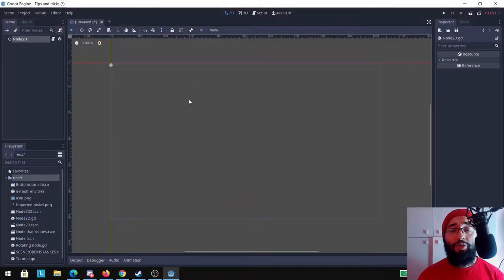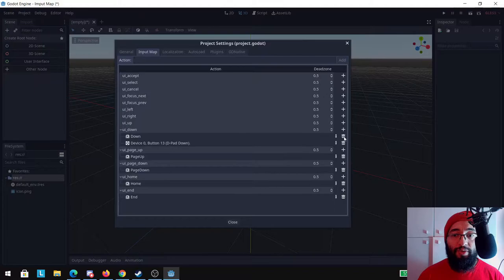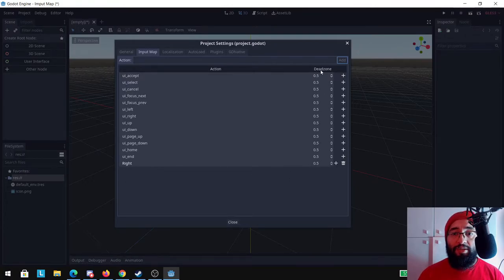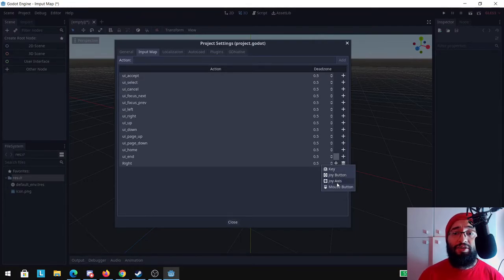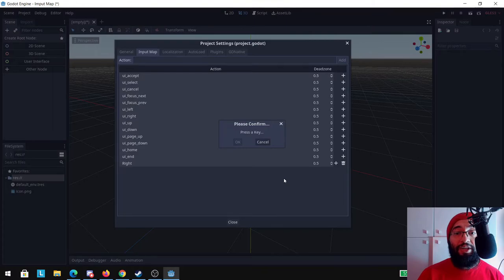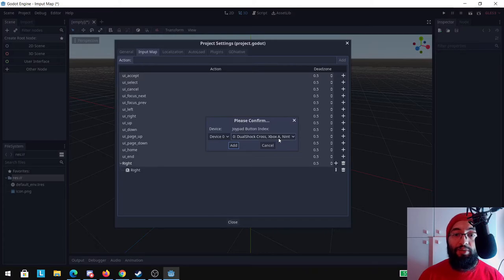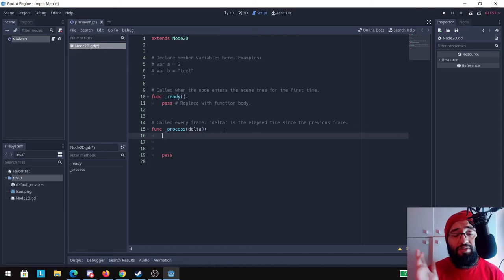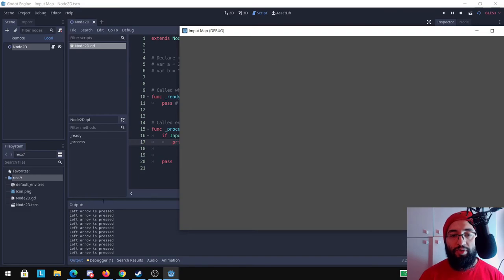Godot - Input Map - Basics for Begginers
You can set your Input Map preatty easy, that way you can call actions with your own names.

                         -  Dj Quads